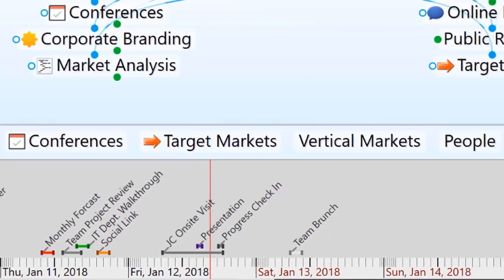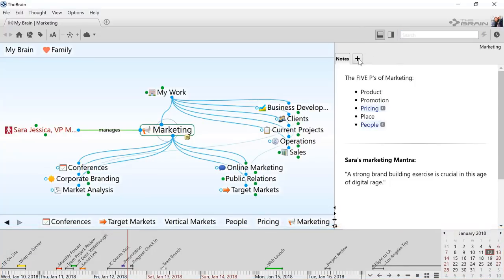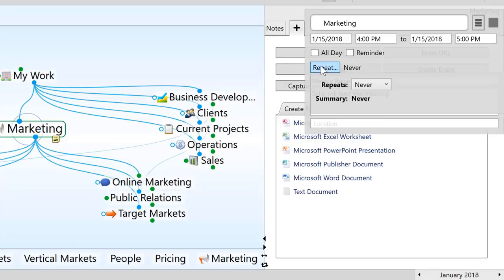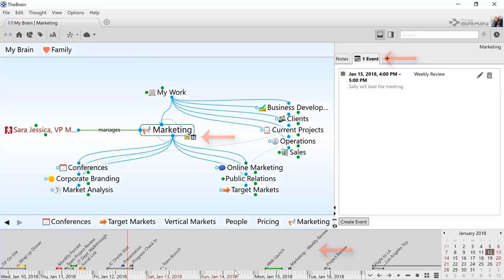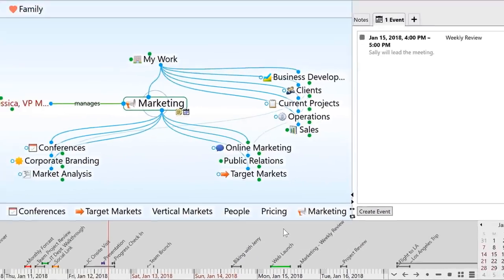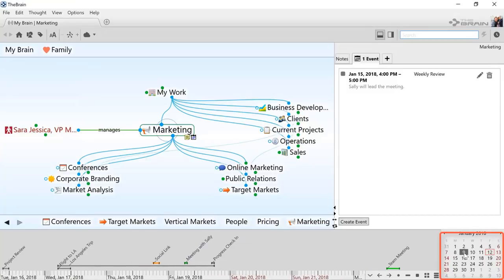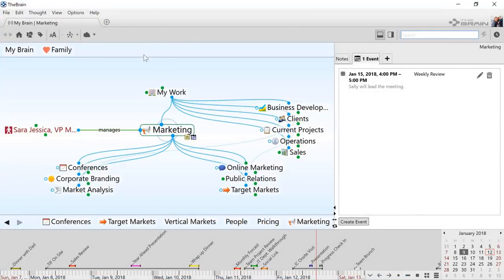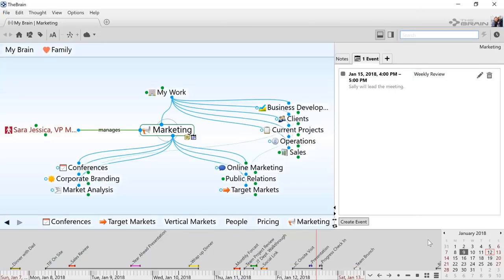TheBrain Time Management: Timeline View, Calendar Events and Google Calendar Sync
This video tutorial will show you how to use TheBrain's Timeline view and sync to your Google Calendar.